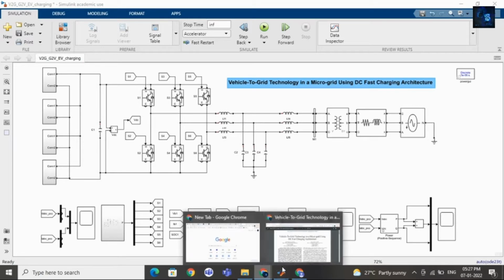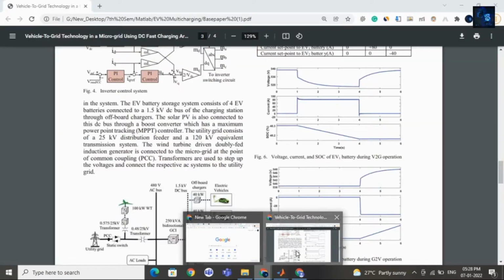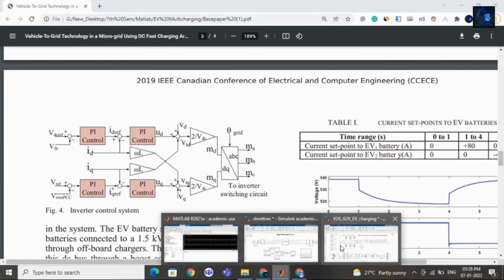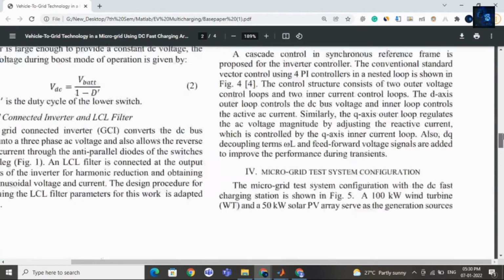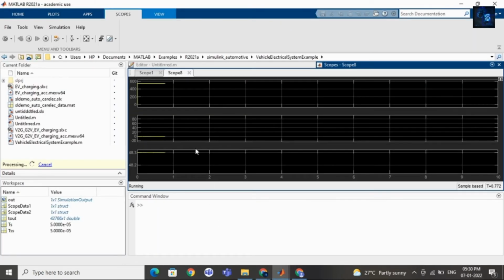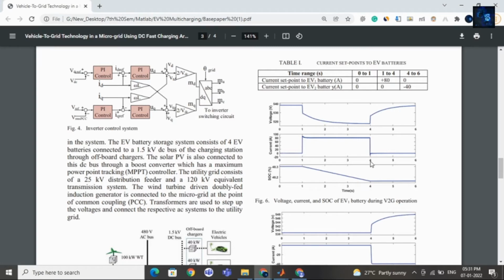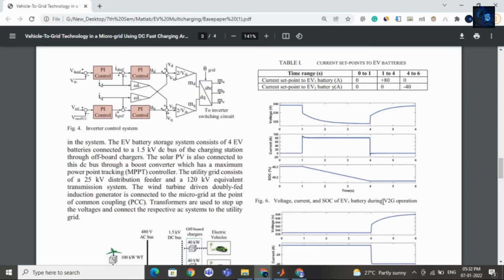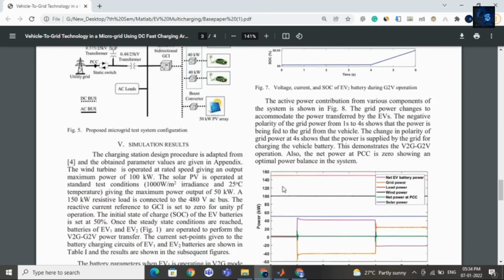Vehicle-To-Grid Technology in a Micro-grid Using DC Fast Charging Architecture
In this video, I will give short intro on vehicle to grid technology in a micro grid using dc fast charging architecture.